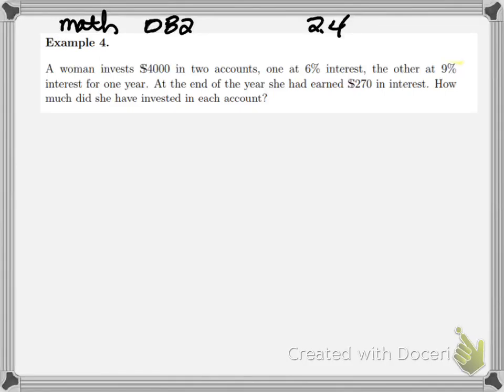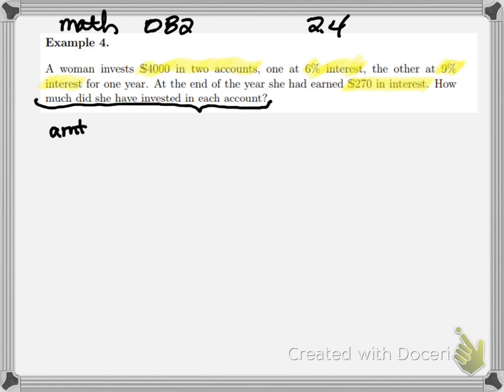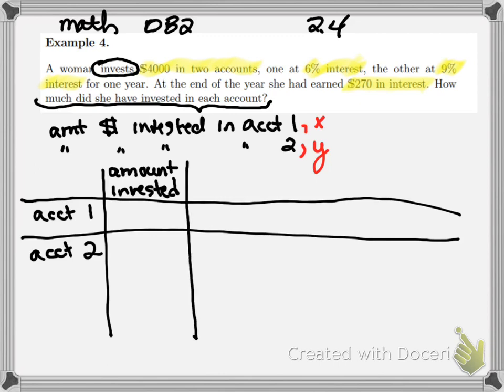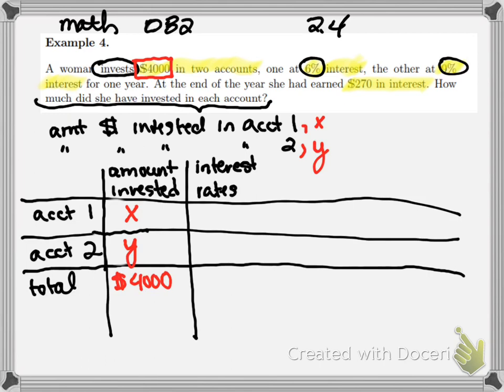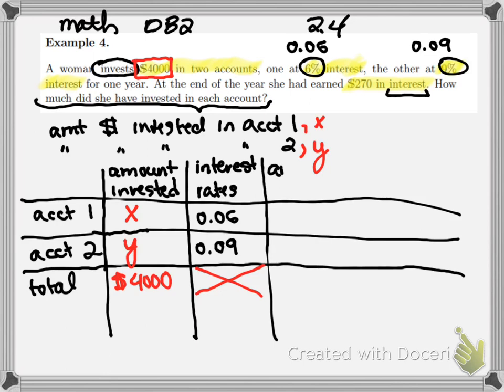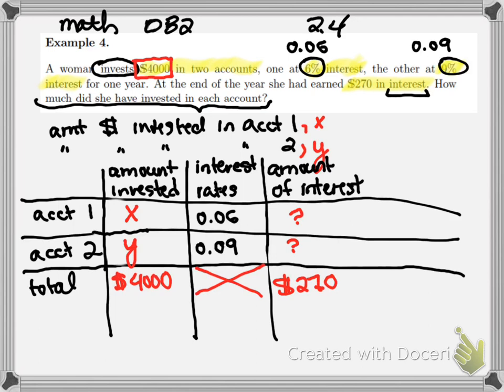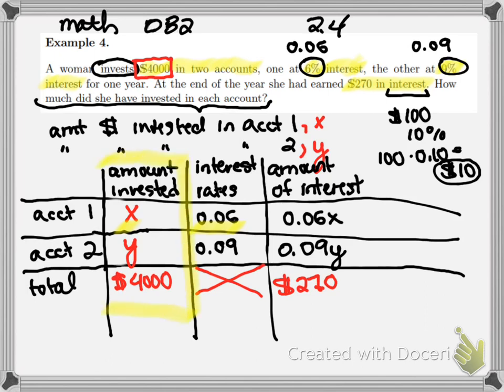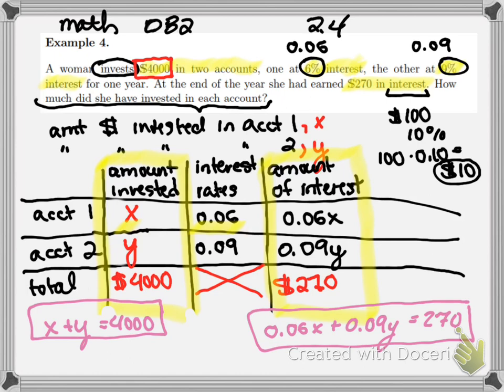math 082 2.4 interest word problem